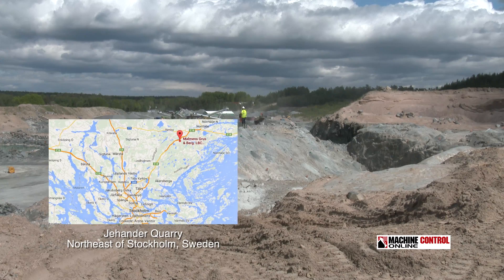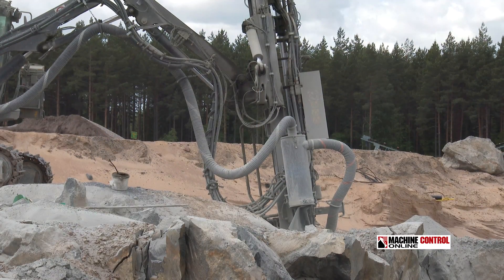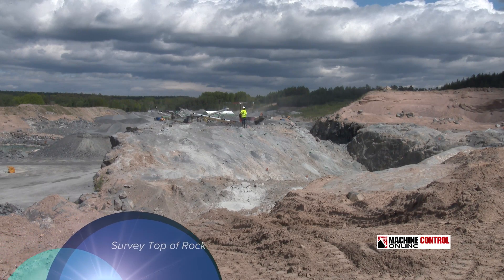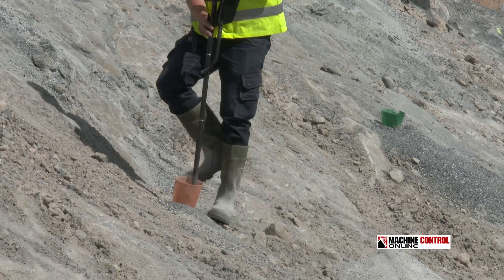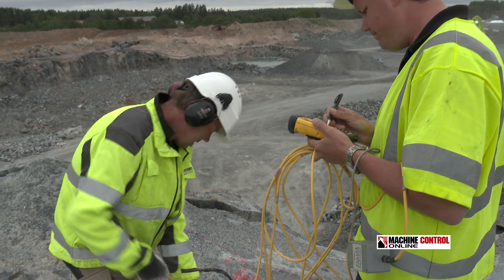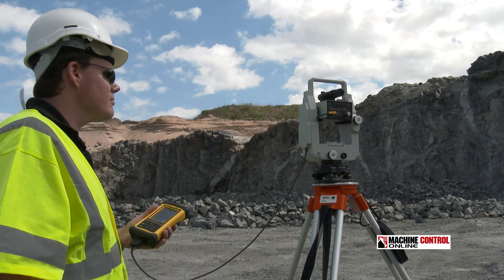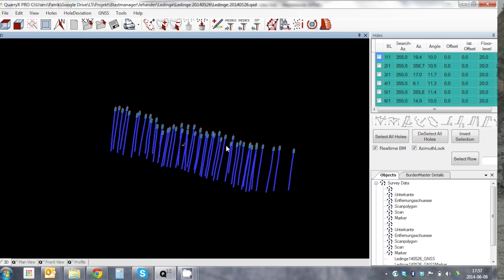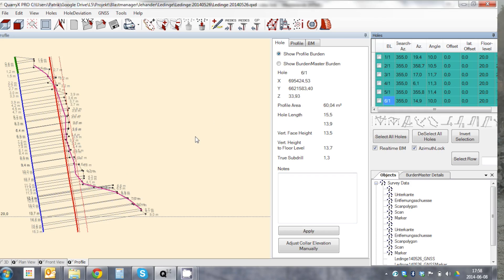4K Blast Design & Positioning - Precision Data for 3D Drilling & Modeling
Precision data translates to safety and better ROI. We discuss blast design solutions where technologies converge bring more accuracy and better 3D drilling at a quarry northeast of Stockholm Sweden.